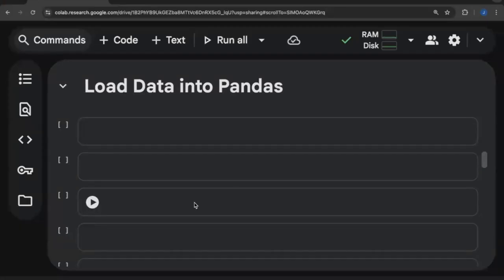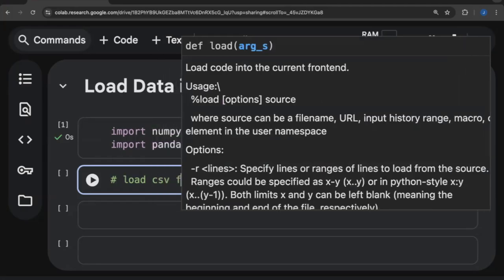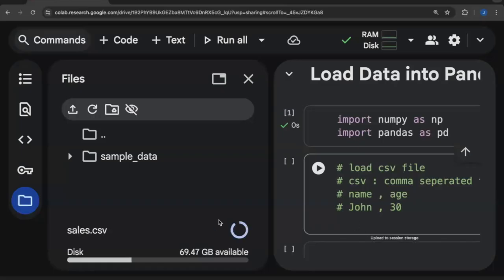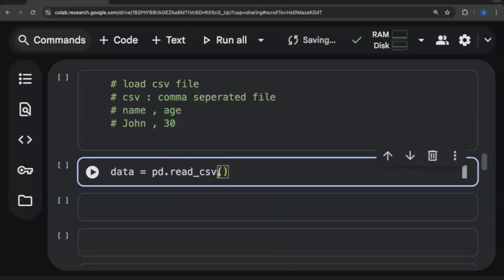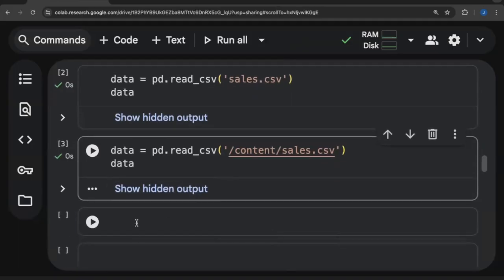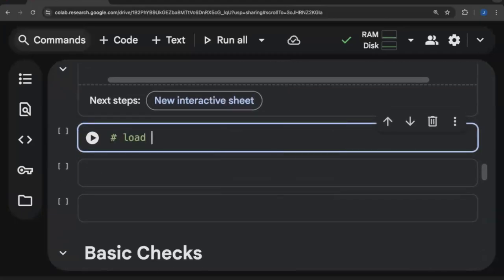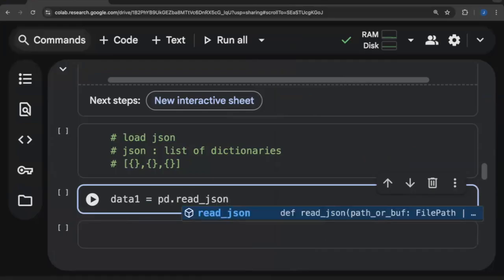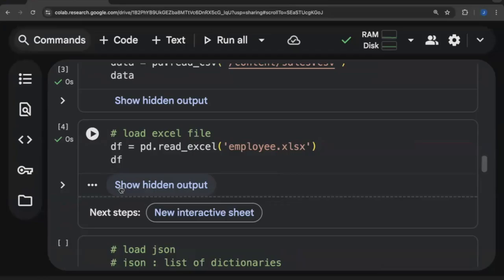How to Load Data in Pandas | Read CSV, Excel, JSON & More in Python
In this video, you will learn how to load data into Pandas, the most important step in any data analysis project.
We cover all the essential data-loading functions in Python:
How to read a CSV file using pd.read_csv()
How to load Excel files using pd.read_excel()
How to import JSON files using pd.read_json()
Perfect for Python beginners, Data Analysts, and Data Science learners.